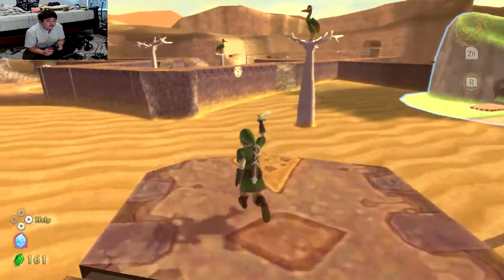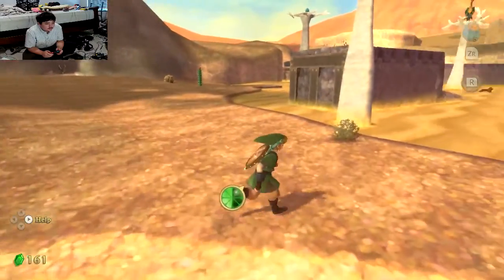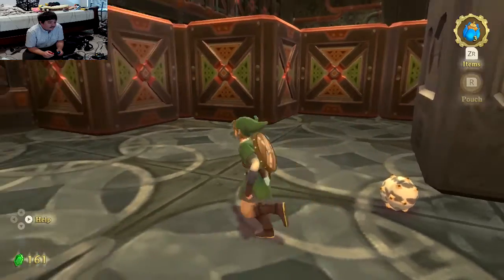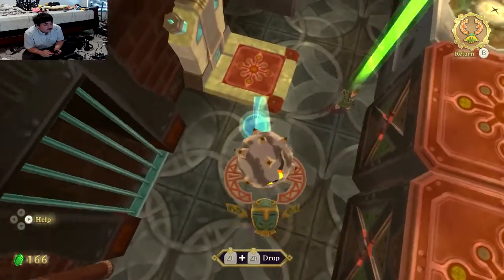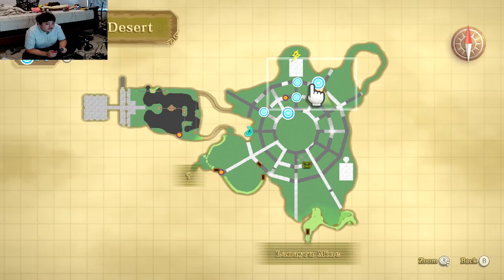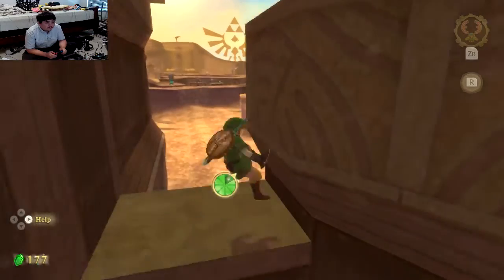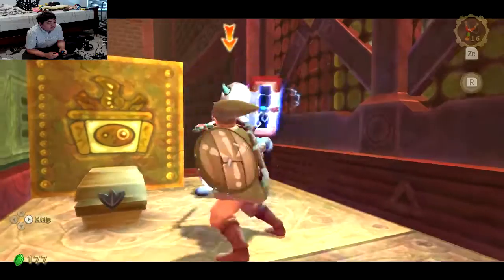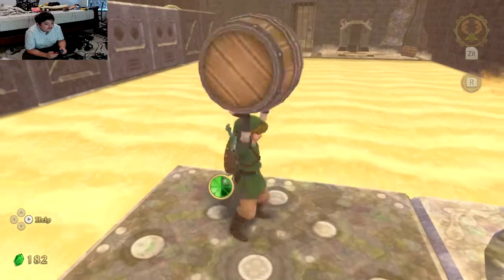Let's Play Skyward Sword HD Episode 21 Water and Electric Pedistals